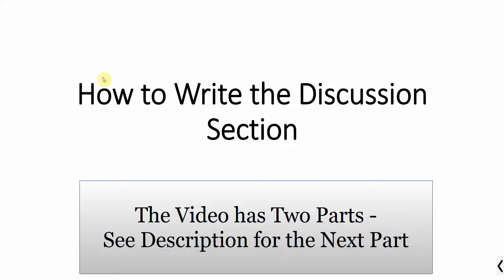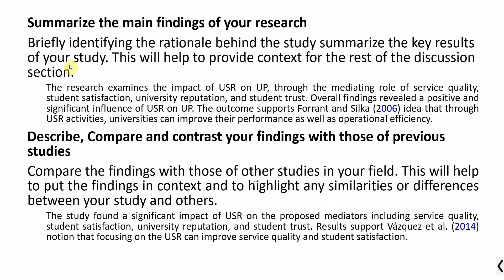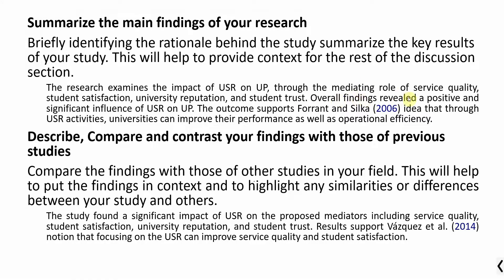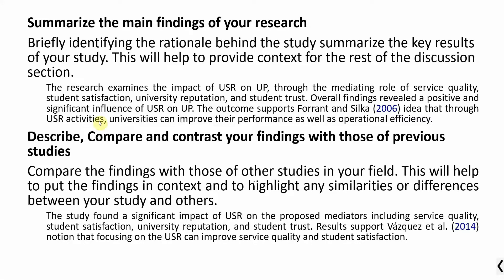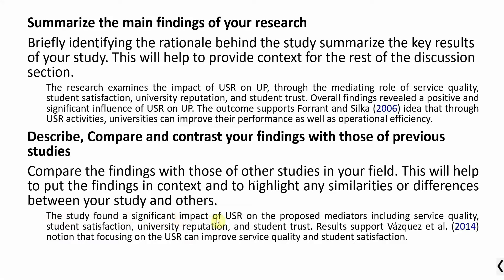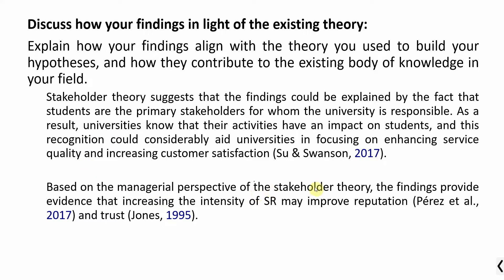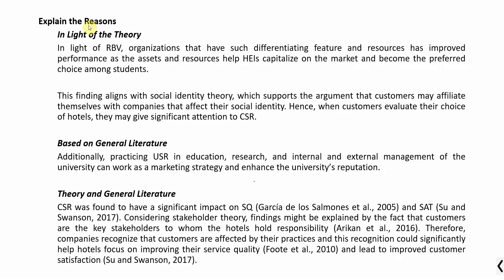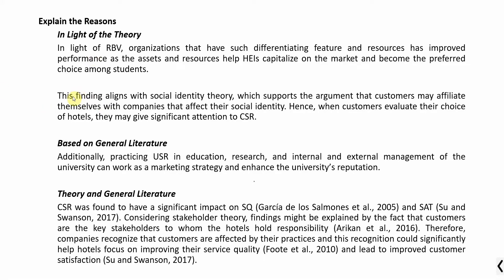10Min Research - 38 (P1) - How to Write the Discussion Section/Chapter - Part 1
The video focuses on highlighting the key elements of a research discussion section. This is the first part and the session provides significant examples as to how a researcher can shape a discussion section in a research paper/thesis. The scholars will learn how to use literature and specifically theories in the discussion section. Further, the video in part 2 also sheds light on how to discuss contradictory results.

Do you have any questions, tips, or ideas? About: Research With Fawad is a Research initiative to help young and early career research learn the research tools and techniques. It is an initiative to share research knowledge and help researchers learn to research the easy way. The LinkedIn Group on FaceBook